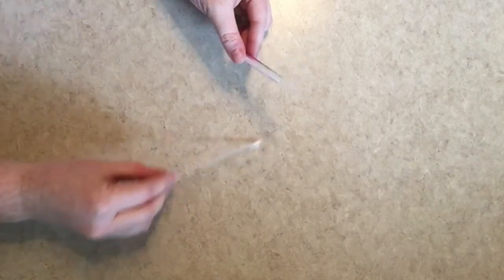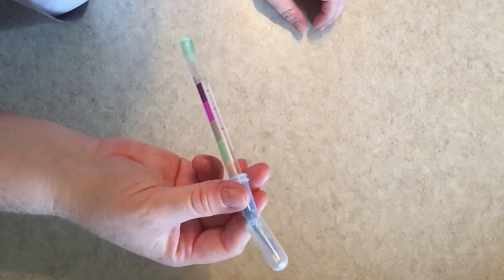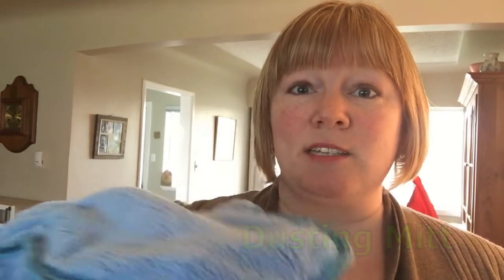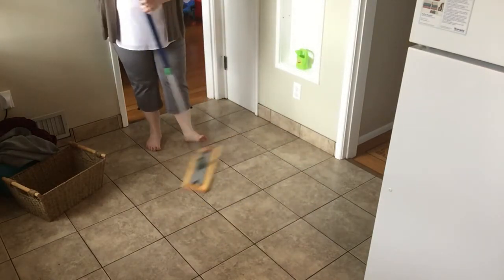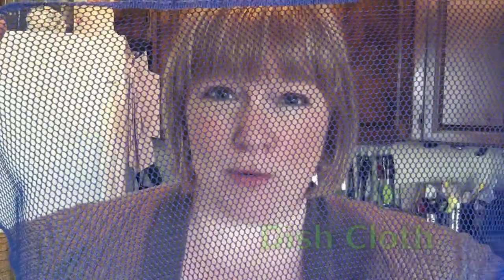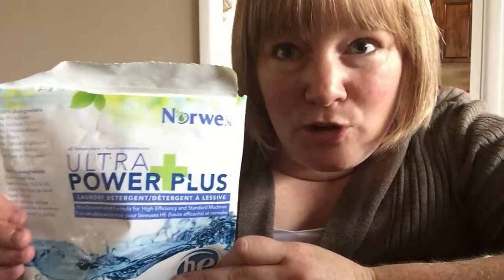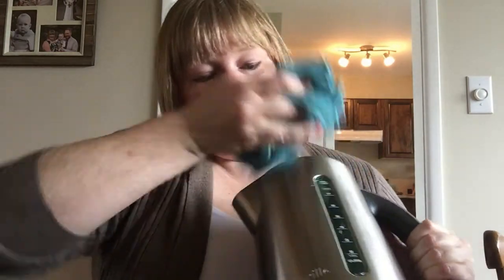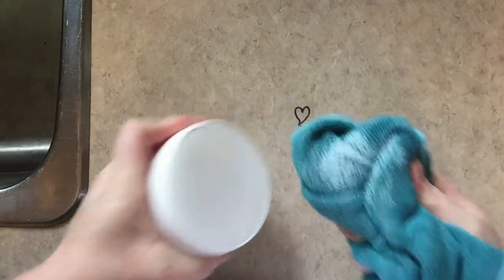Katie Laughlin - Top Norwex Products Demo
Norwex Independent Sales Consultant, Katie Laughlin, demonstrates her top Norwex products.